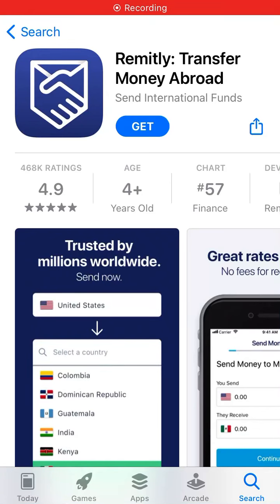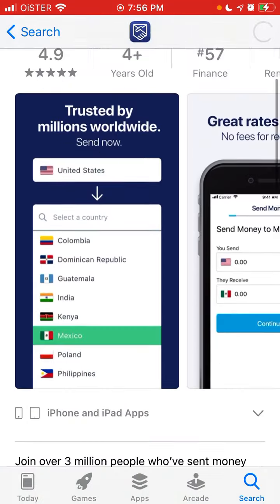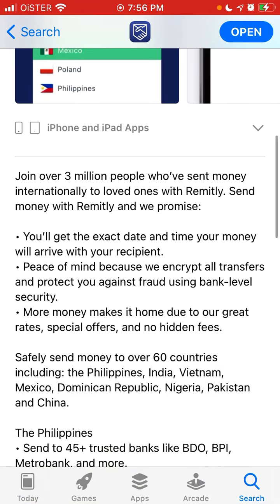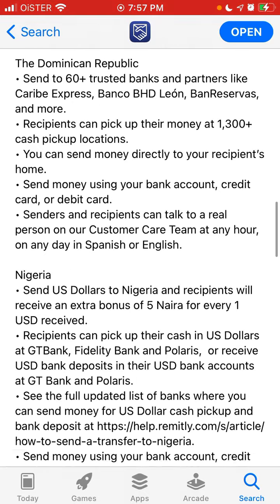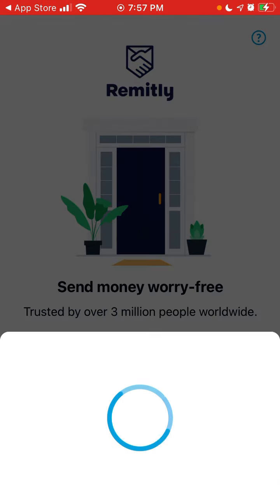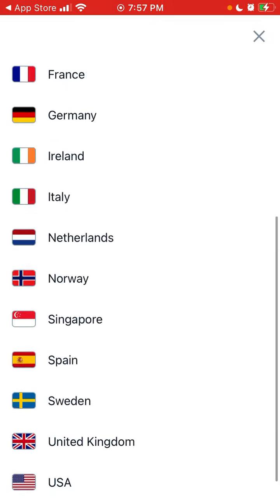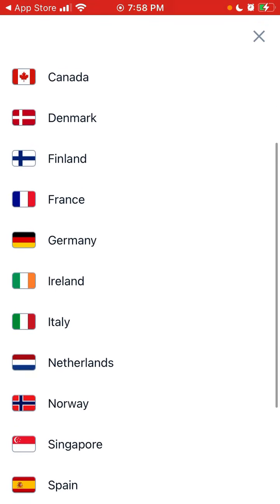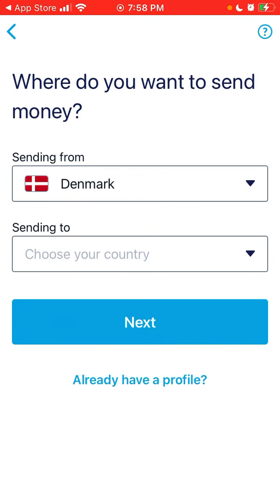Remitly app - how to install on iPhone?